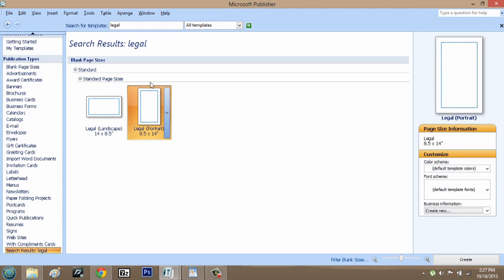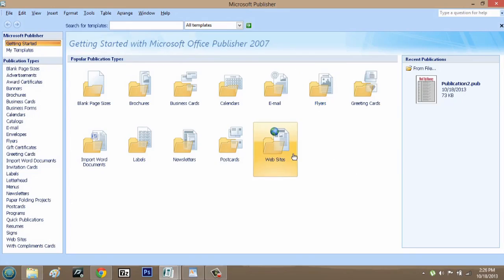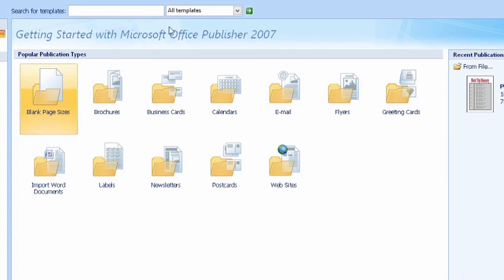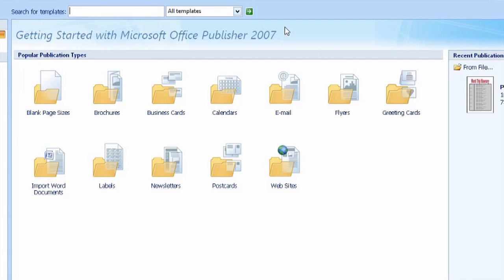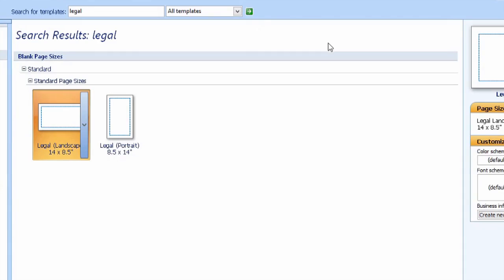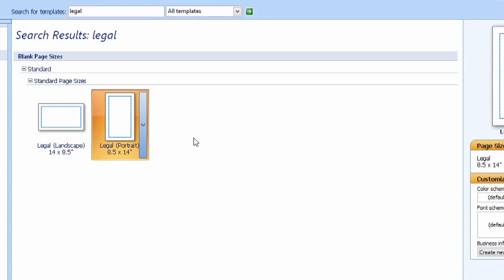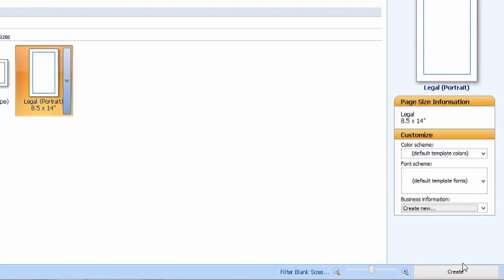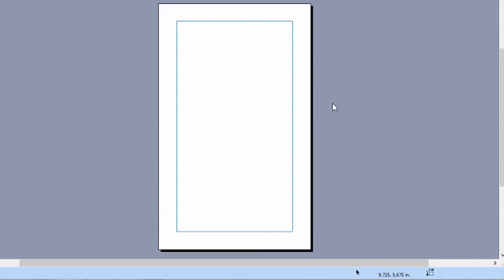How to Create a Legal Size Microsoft Publisher Document : Microsoft Graphic Design Programs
Creating a legal size Microsoft Publisher document will require you to type "Legal" into the template selection form. Create a legal size Microsoft Publisher document with help from an experienced computer professional in this free video clip.

Series Description: Microsoft Publisher is one of the most powerful desktop publishing and graphic design programs in existence. Get tips on Microsoft graphic design programs with help from an experienced computer professional in this free video series.